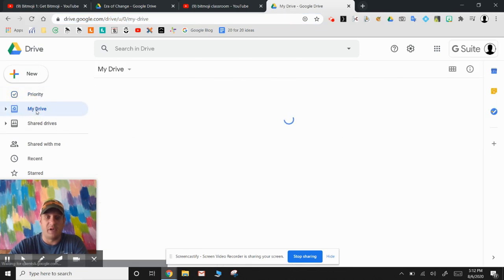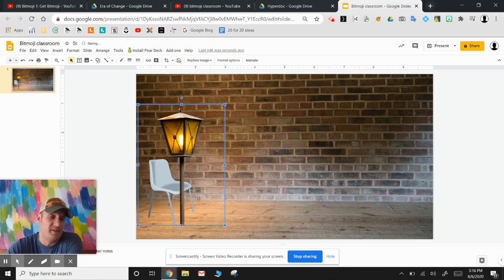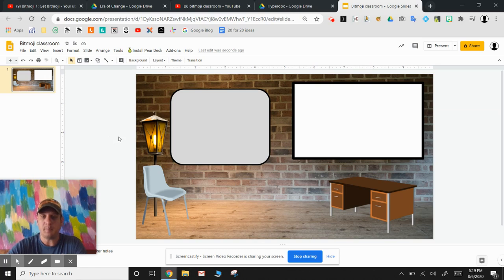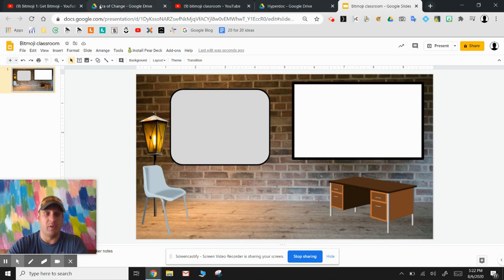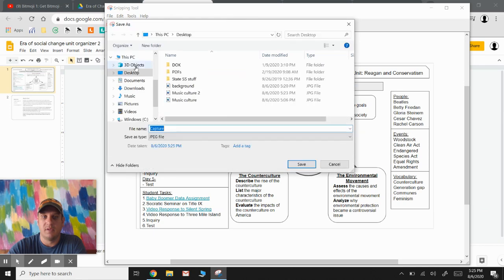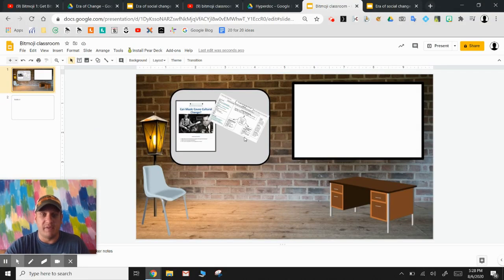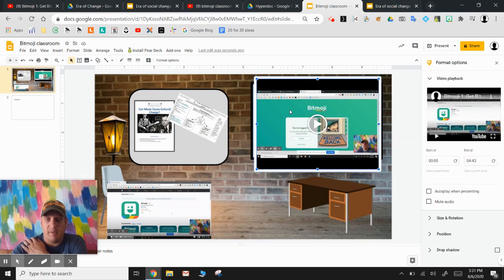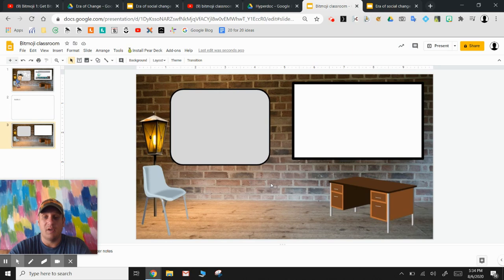Bitmoji 2 Bitmoji classroom